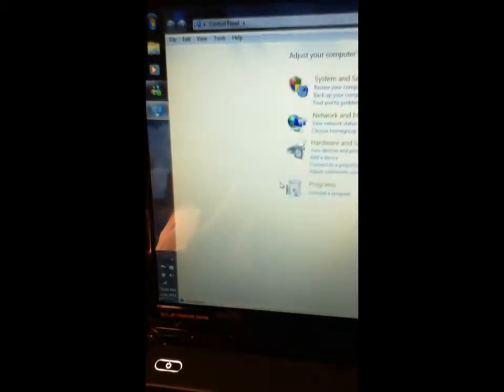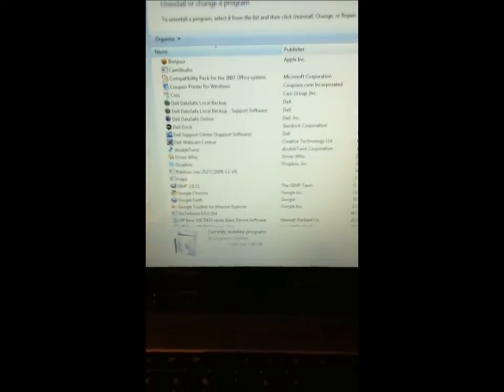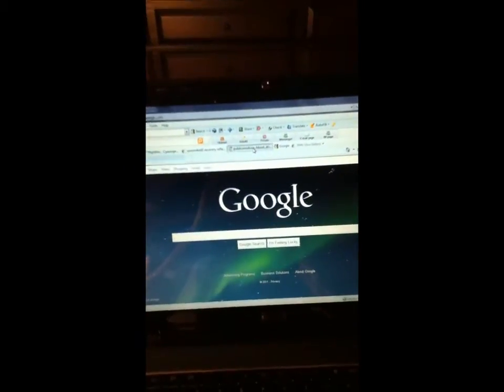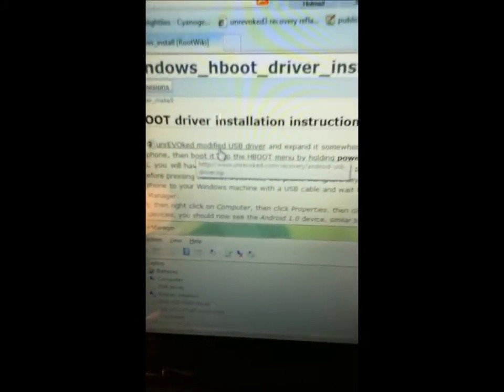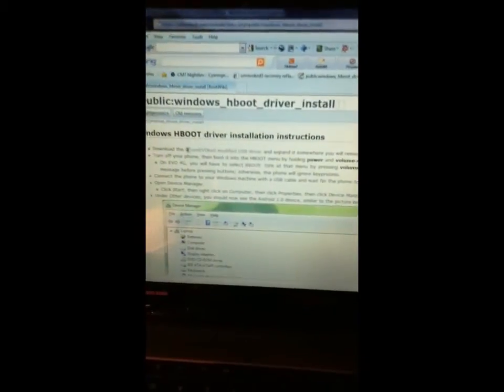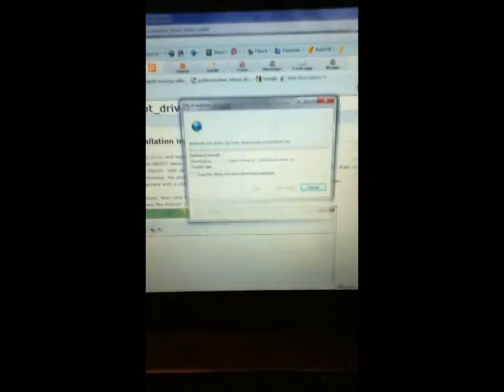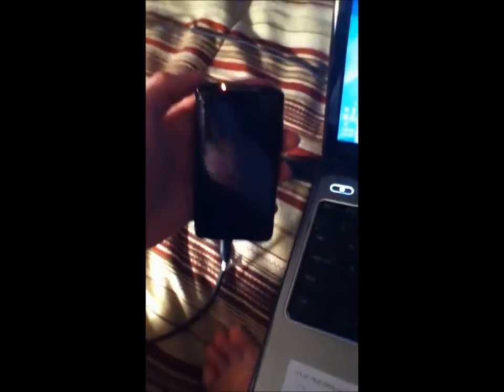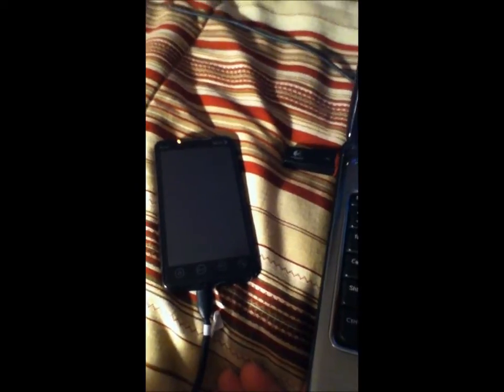How install Hboot drivers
This is a tutorial of how to install the custom hboot drivers on to your aria, evo, eris.. ect.